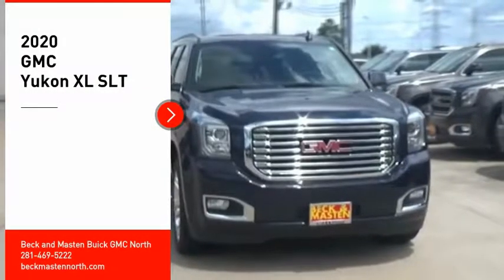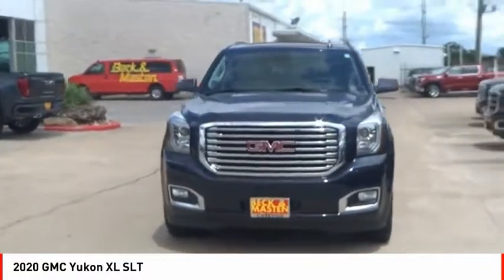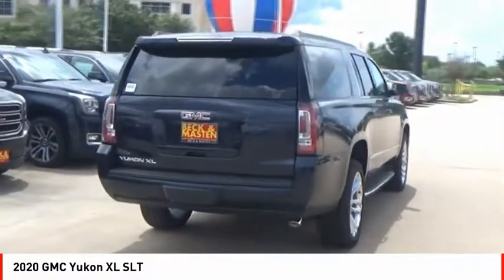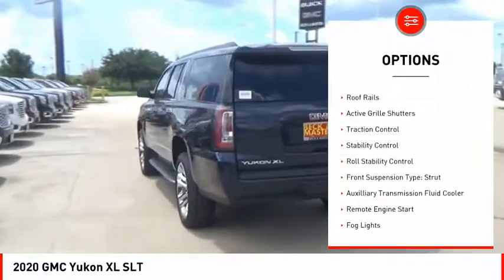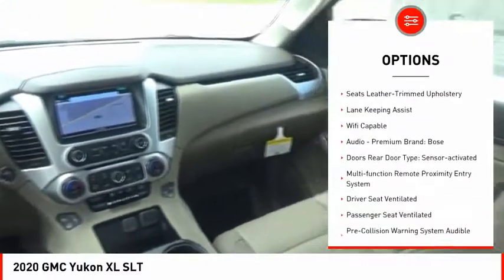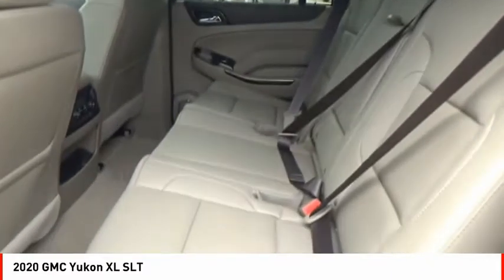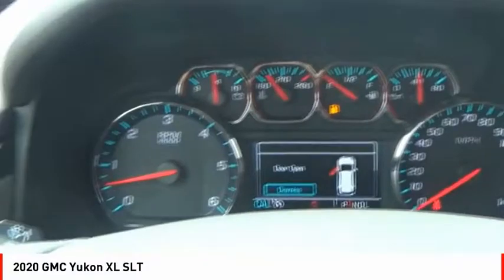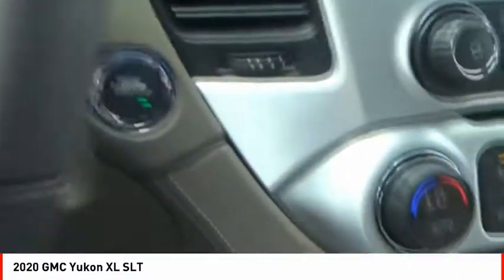2020 GMC Yukon XL Houston TX R136740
2020 GMC Yukon XL SLT

If you're looking for a smooth ride, look no further than this 2020 GMC Yukon XL SLT with a backup sensor, rear air conditioning, push button start, remote starter, backup camera, blind spot sensors, parking assistance, Bluetooth, braking assist, and dual climate control.  It comes with a 8 Cylinder engine.  We've got it for $63,509.  Be sure of your safety with a crash test rating of 4 out of 5 stars.  The exterior is a ravishing dark sapphire blue metallic.  Call today and take this one out for a spin!